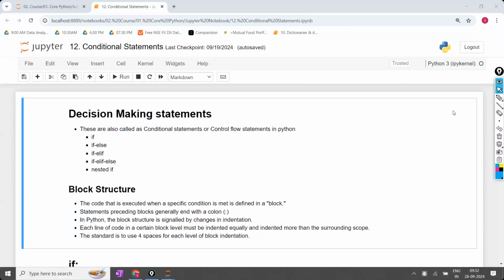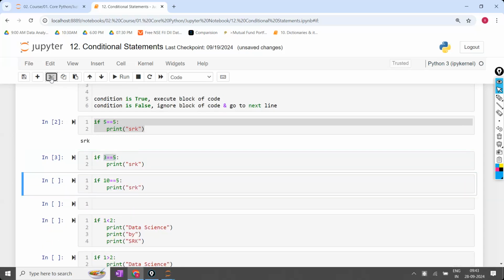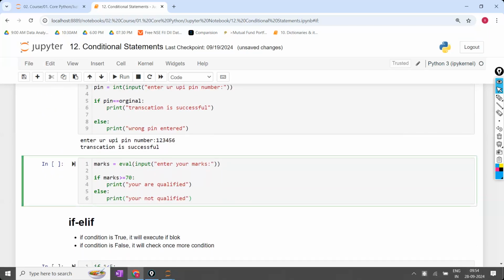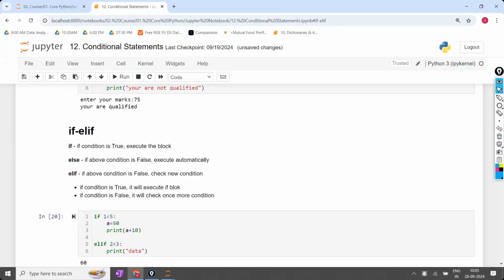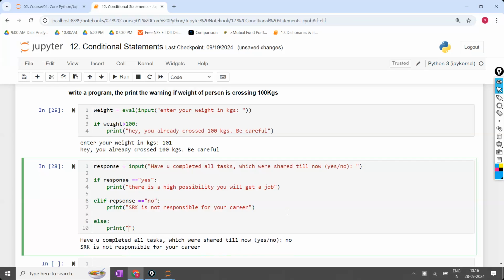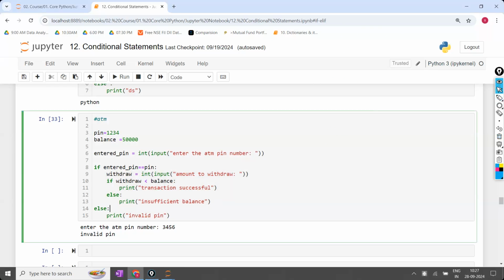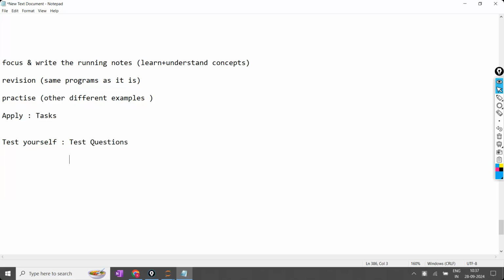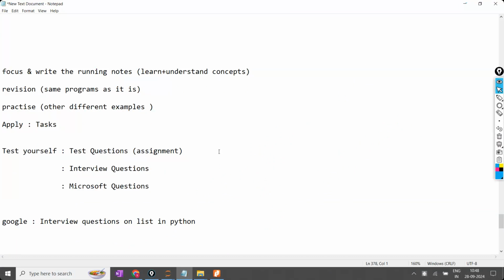20. Data analytics